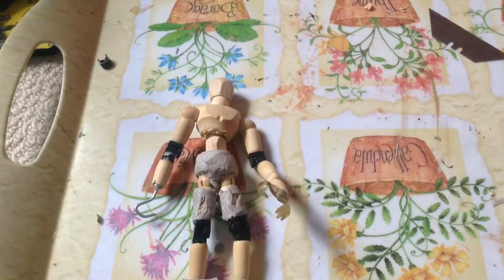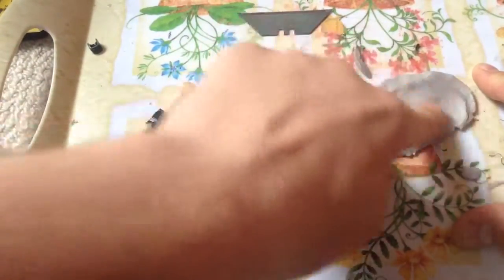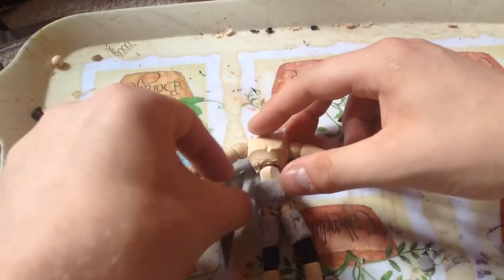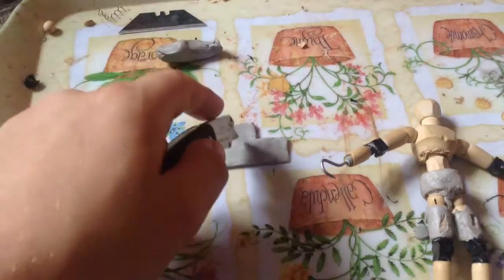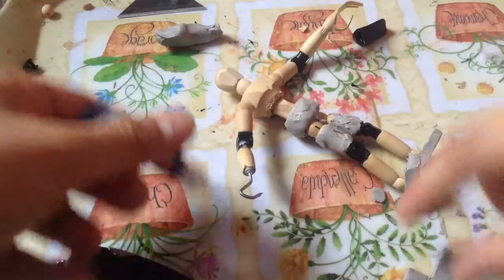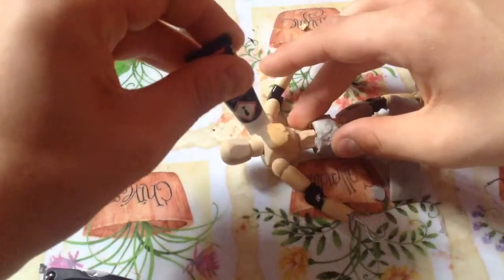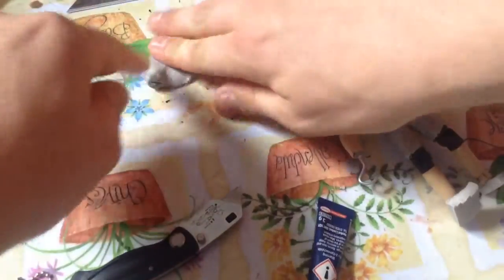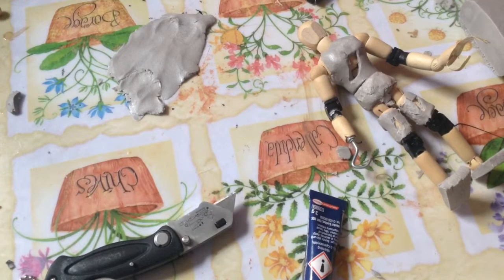Five nights at freddy's foxy action figure tutorial part 6